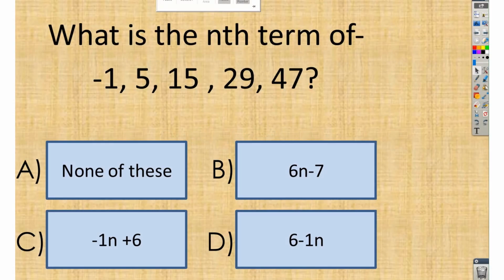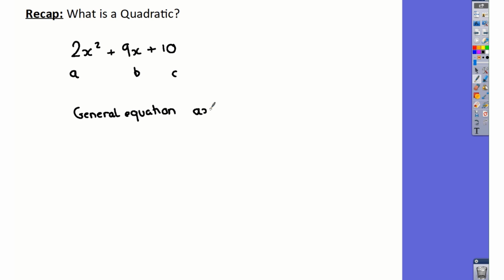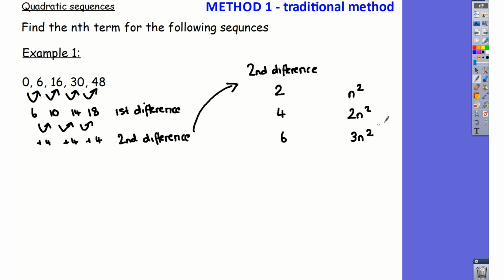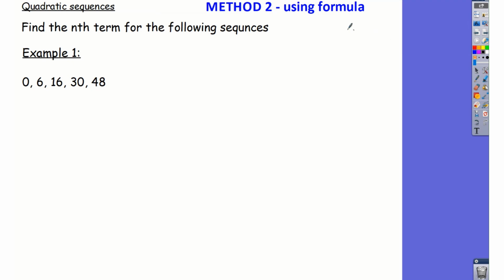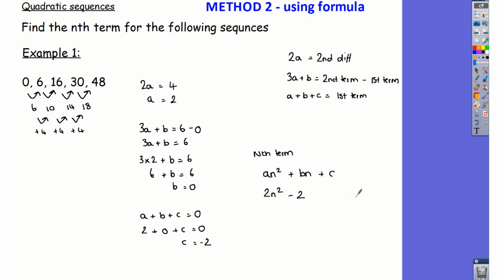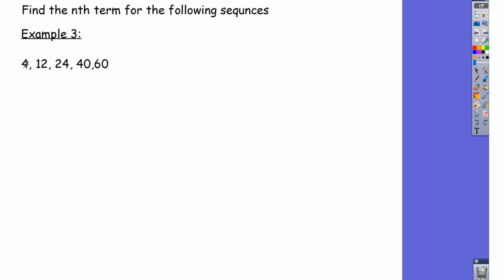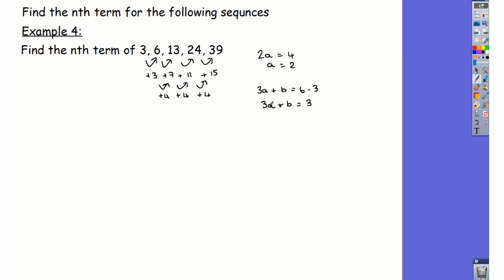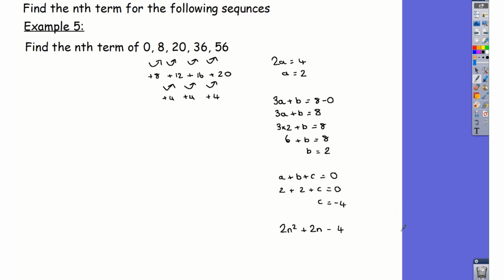Quadratic nth term